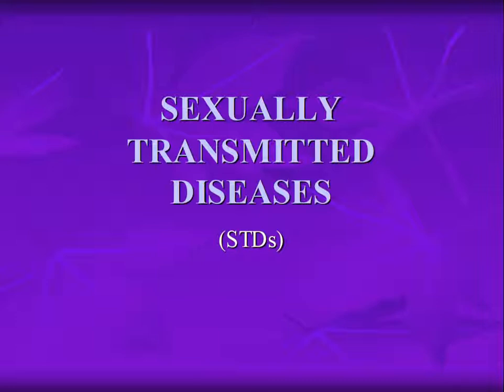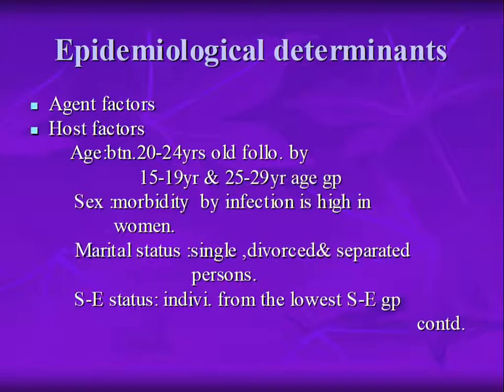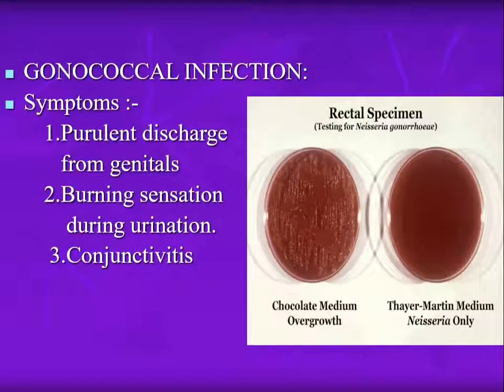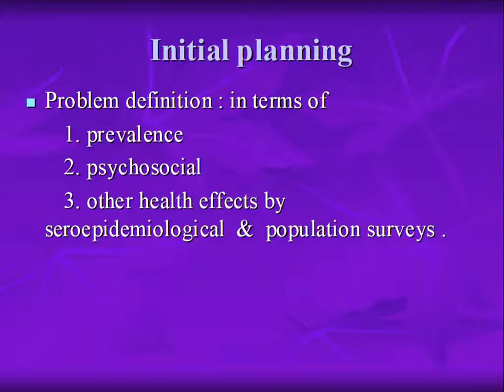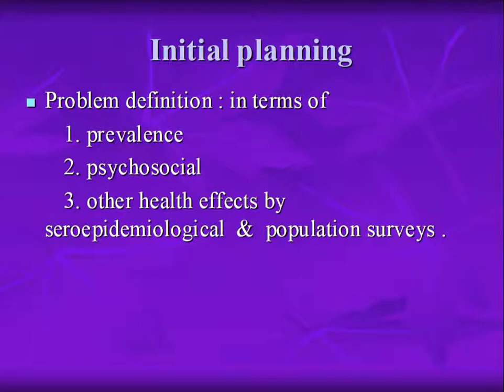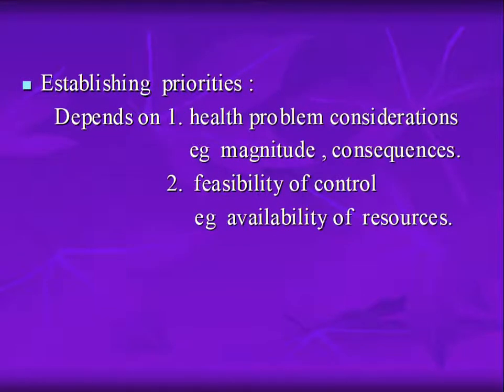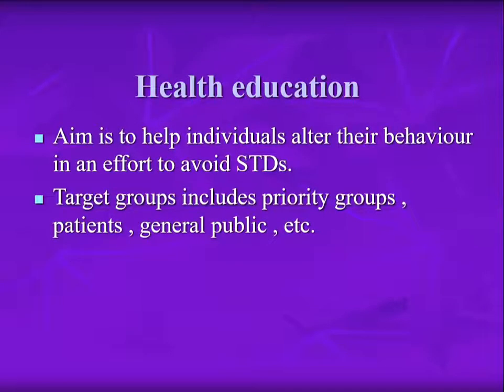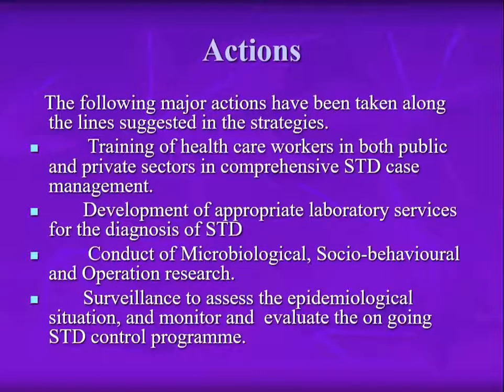SPM - TOPIC - SEXUALLY TRANSMITTED DISEASES (STDs)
ABOUT THE TOPIC OF THE SEXUALLY TRANSMITTED DISEASES (STDs)